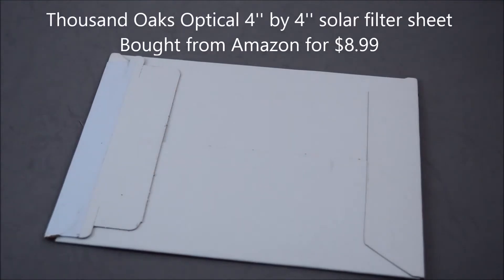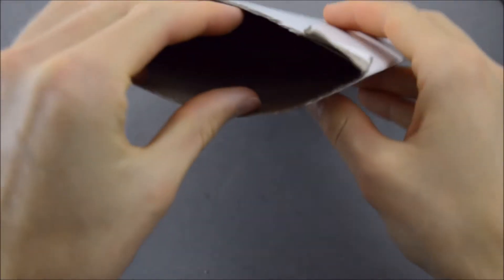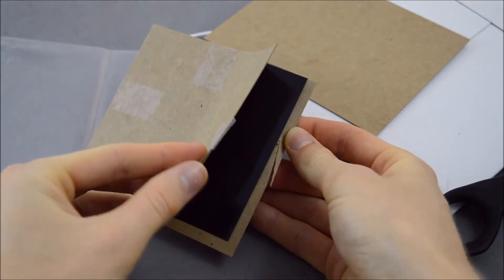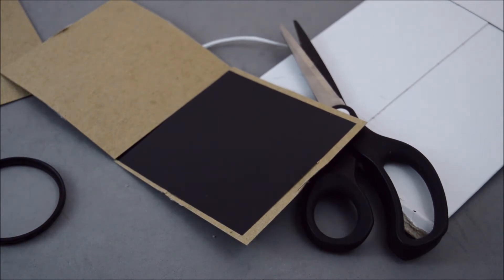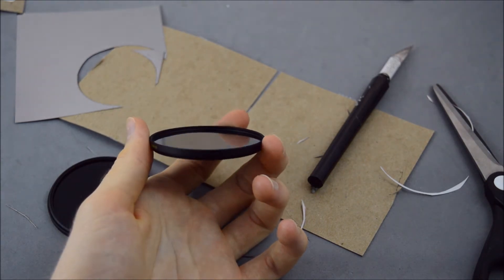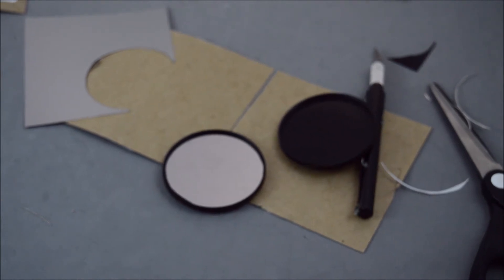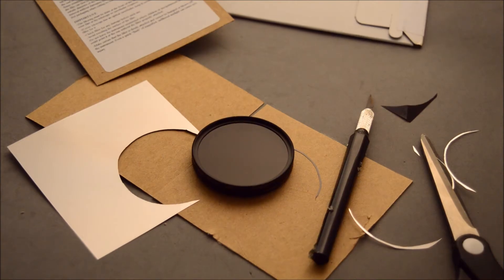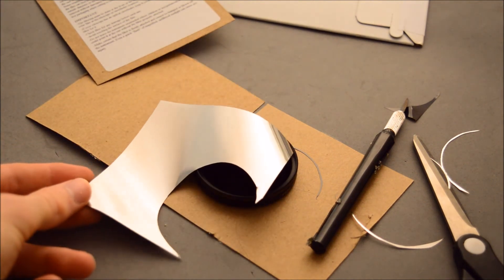Thousand Oaks Optical Solar Filter Sheet Review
Hey everyone, I bought this solar filter sheet from Amazon in preparation for the solar eclipse which I will be going to see in about a week. It cost me $8.99 for this 4x4 sheet but it appears to have gone up in price since then.